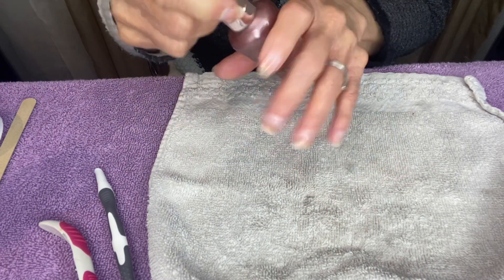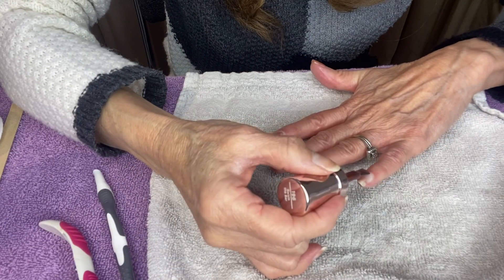Treat Yourself to a Manicure at Home!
And when Gregg and I share our travel and adventures!
Means so much to me!
🌺Products Mentioned

🌟Sally Hansen Color Therapy with Aragan Oil 196 Raisin the Bar Target
🌟China Glaze 182 Ruby Pumps Sallys Beauty Supplys
🌟OPI F52 Bogota Blackberry Sallys Beauty Supply
🌟OPI A-Rose at Dawn Broke by Noon Sally Beauty Supply
🌟OPI Rosy Future Sallys Beauty Supply
🌟Suave Skin Solutions Advance Therapy  Lotion or lotion preferred
🌟Bowl warm water with Soap preferred to soak cucticle

My own experiences. I am not a medical physician or a licensed professional.
Always consult with a physician or licensed professional.
Before using any products.